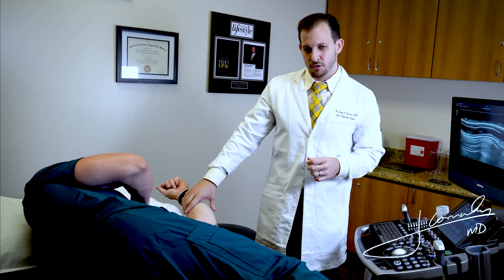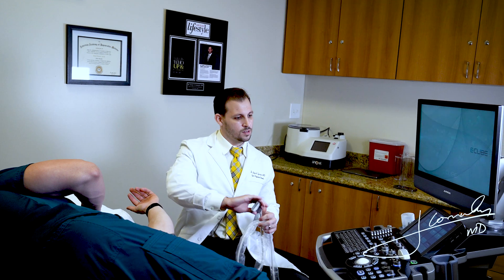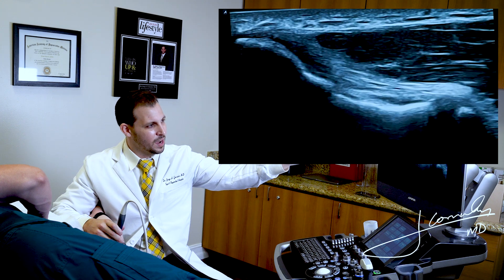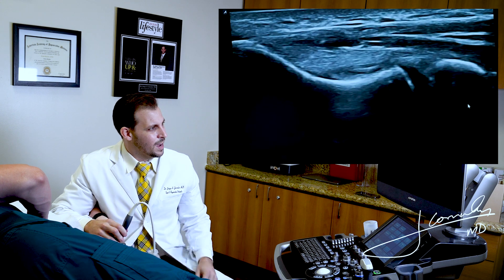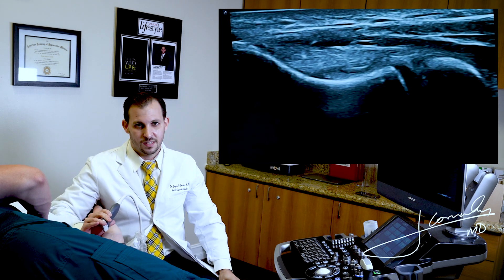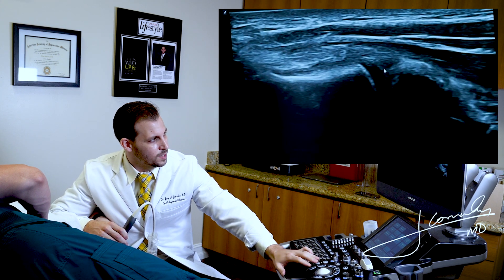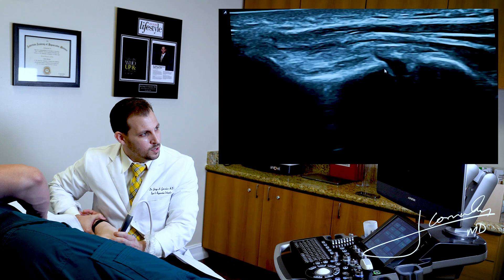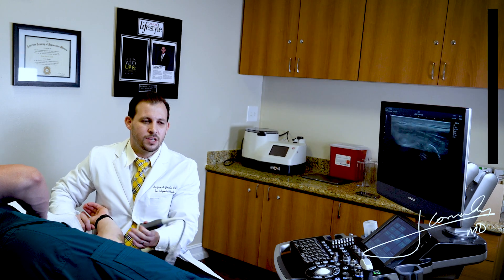How to use Ultrasound to evaluate the Ulnar Collateral Ligament (Tommy John Ligament) of the elbow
Ulnar Collateral Ligament AKA Tommy John Ligament. Primary static restrains to valgus stress and essential component to the overhead throwing athlete’s performance.

Baseball season is just around the corner and patients coming into clinic complaining of elbow pain begin to pick up.

Did you know that combining dynamic ultrasound with standard MRA allows clinicians to accurately diagnose UCL injuries of all types.

At the Andrews Institute we created a standardization protocol to properly image the UCL of the elbow with near perfect accuracy and precision.

Here I demonstrate a quick video of the scan.

Steps:

1: Patient in the lateral recumbent position, shoulder at 90 degrees and elbow at 30-70 degrees of flexion.

2. Using a linear transducer over the medial elbow, localize the medial epicondyle (attachment of the proximal end of the anterior band of the UCL) and the distal end of the UCL attaching at the subline turbicle of the ulna.

3. At the level, measure the width of the ulno-humeral joint space both at rest and again at stress until a functional endpoint was reached.

4. Normal ulno-humeral joint space opening (stress- rest) should be around than 0.5 mm.

If anyone is interested on seeing the presentation of this study, you can find it on my YouTube channel. The full paper is pending publication.

Special thanks to Dr. James Andrews, Dr. Steve Jordan, Dr. Josh Hackel, Dr. Brett Kindle and Dr. Harrison Goodno that helped me in the completion and standardization of this protocol.